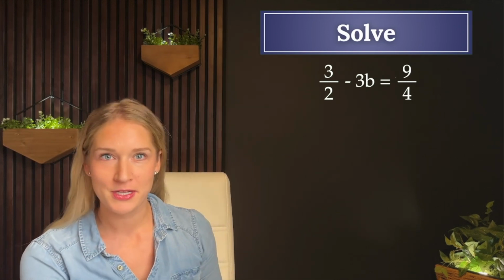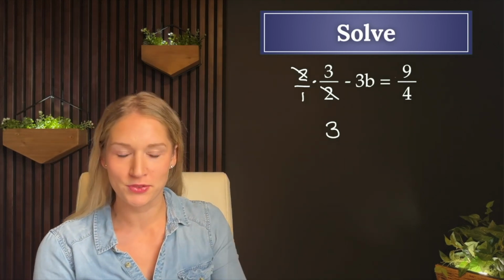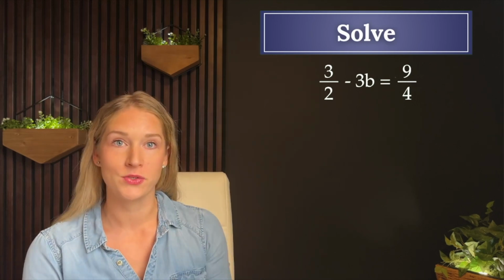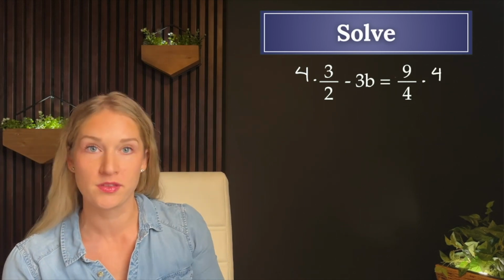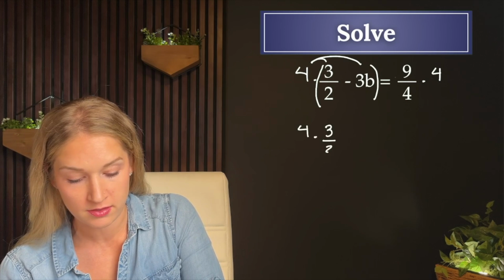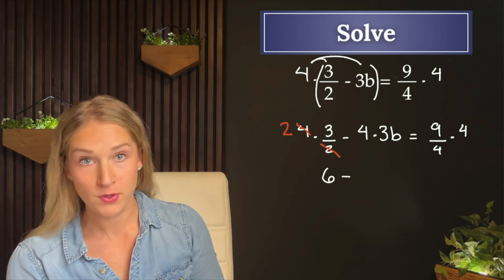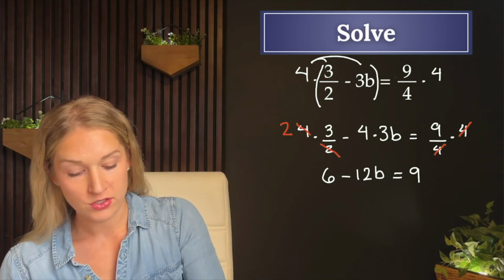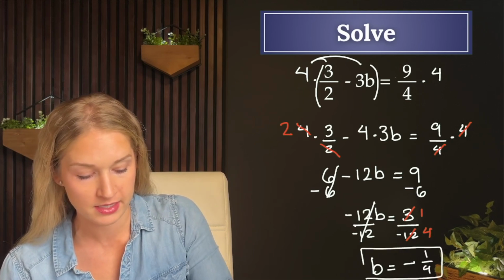Solving Two Step Equations with Fractions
In this video we talk about how to solve a two-step equation with fractions by first eliminating the fractions and then using inverse operations to isolate the variable.